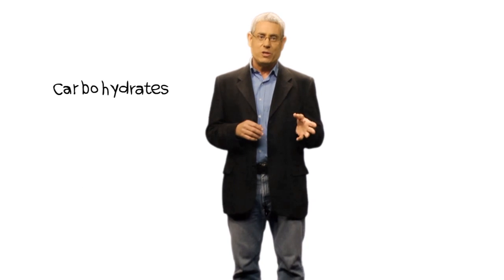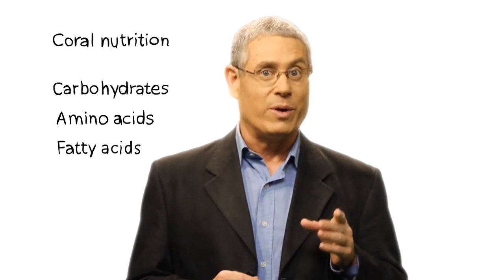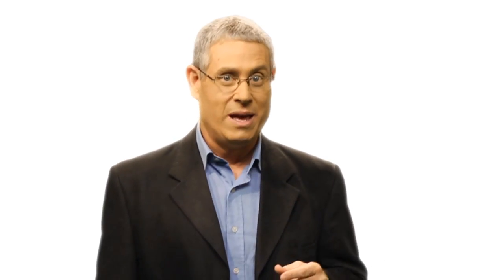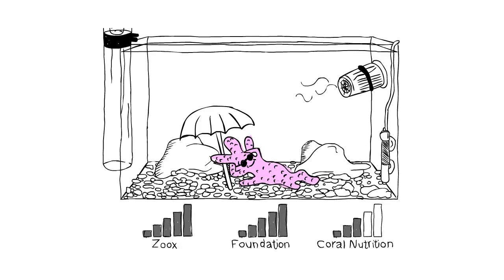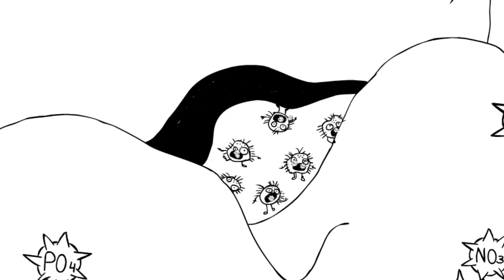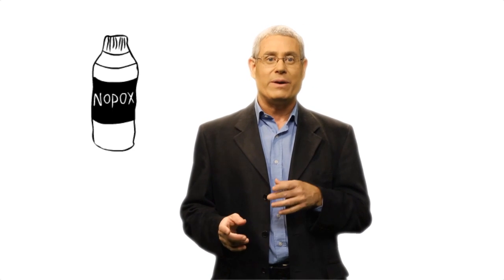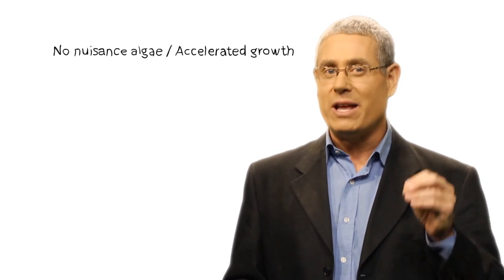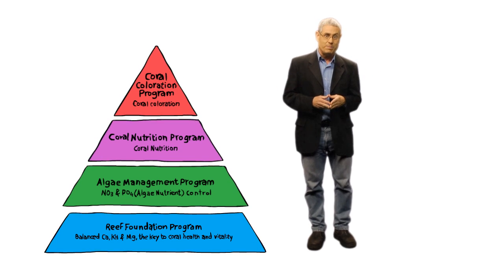Red Sea Reef Care - Algae Management Program (episode 3/5) HD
Red Sea RCP #3 Algae Management Program
Algae Management Enables controlled reduction of nitrates and phosphates preventing nuisance algae and actively

Managing Zooxanthellae algae is important for keeping your coral reef balanced and maintaining its natural beauty.  From our years of research and experience, Red Sea has developed the Algae Management Program.  This program provides you with supplements and test kits to ensure your Zooxanthellae algae levels are at the optimal levels for growing the coral reef you've always dreamed of ,  while enabling you to also control levels of nuisance algae within your aquarium.

learn more about:
Red Sea Algae Management Program: